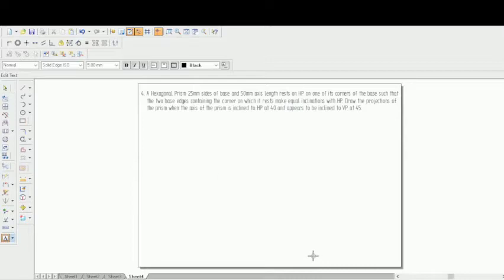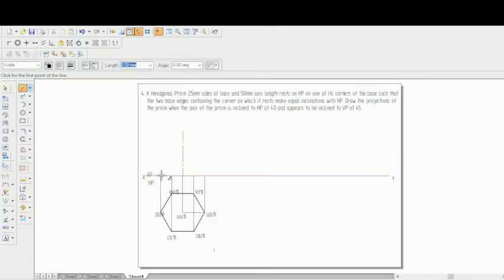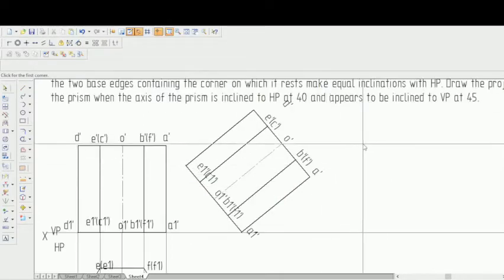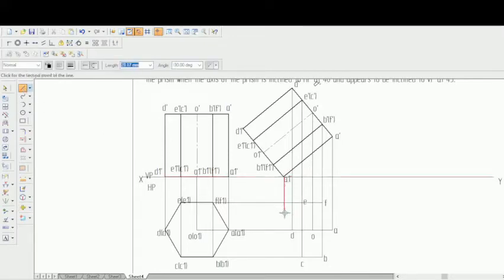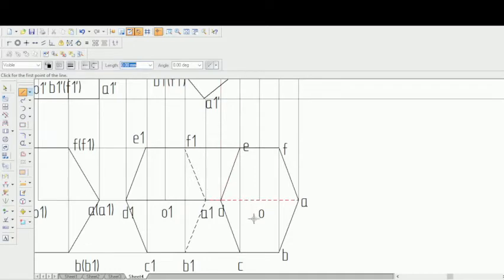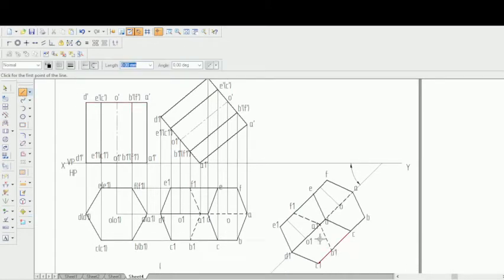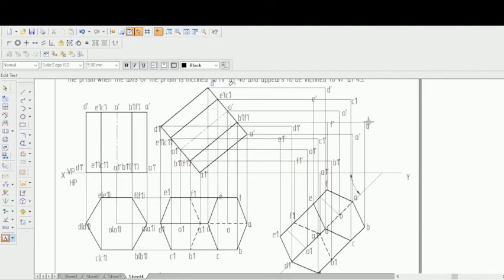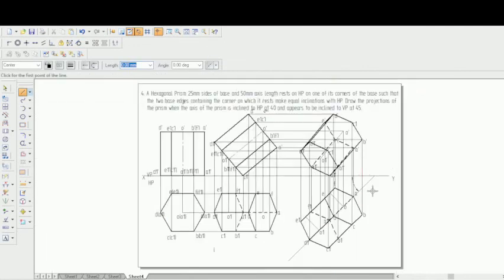Problem 4: Projection of Solids: Hexagonal Prism resting on Corner